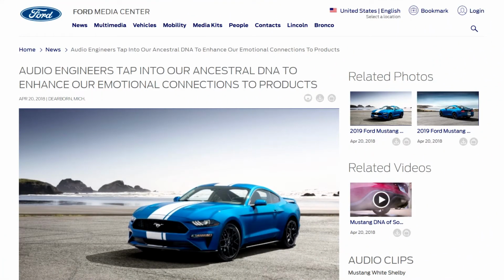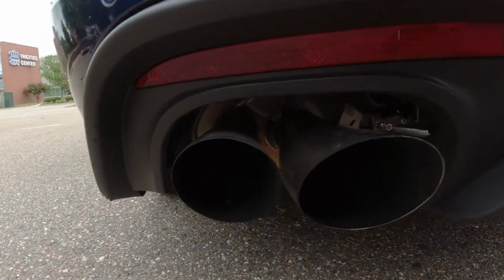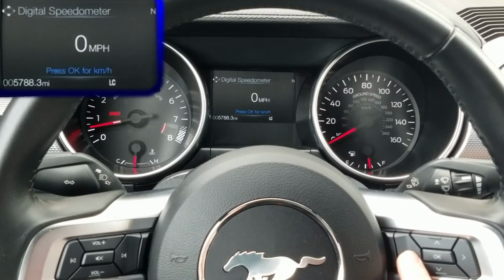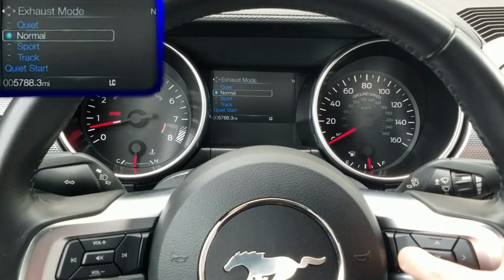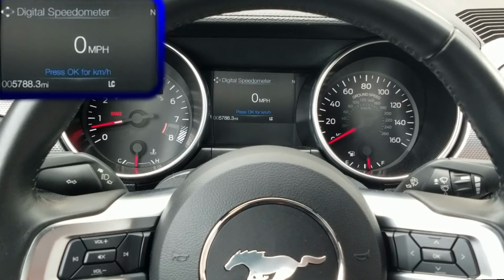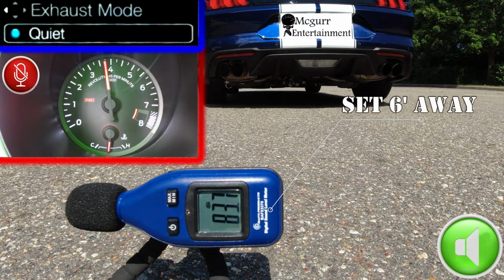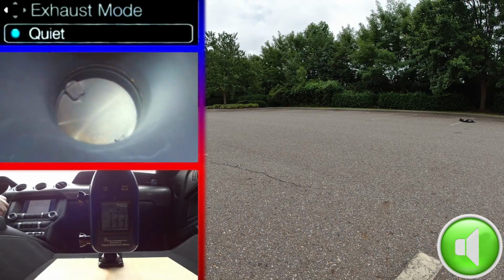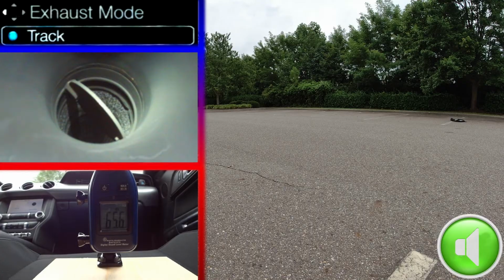Mustang GT Active Valve Performance Exhaust Explained (2018-2023)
We are going provide a small tutorial and review for the Active Valve Performance Exhaust on 2020 Mustang GT (“Take Two”).

1. Intro - 0:25
2. Background - 0:18
3. Butterfly Valves - 1:00
4. Exhaust Modes - 1:35
5. Driving Modes - 2:07
6. Quiet Mode - 2:28
7. 6' Sound Test - 3:00
8. Drive by Demo - 4:07
9. Drive by Demo Replay - 4:53

Audio Engineers Tap into Our Ancestral DNA to Enhance Our Emotional Connections to Products Article